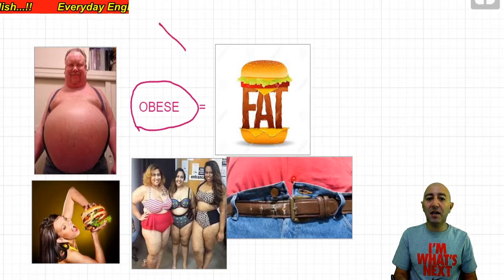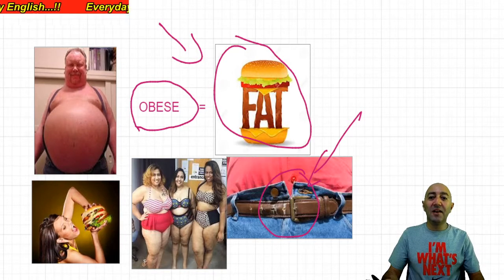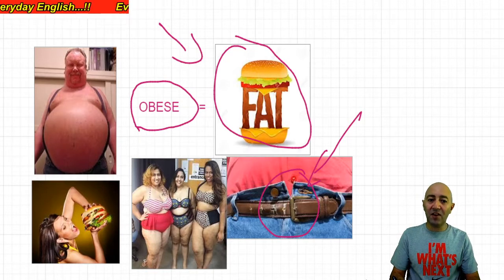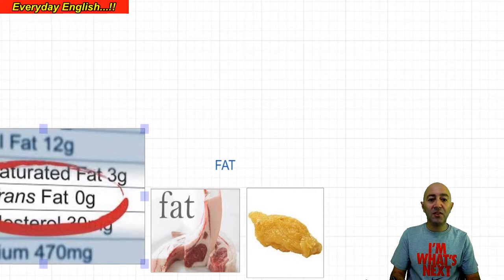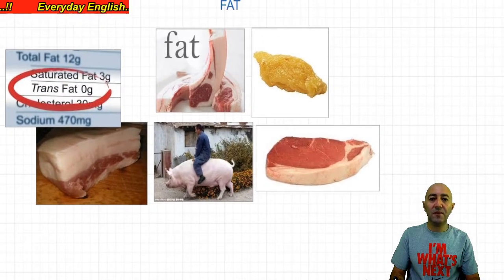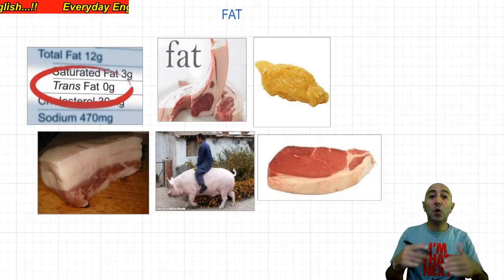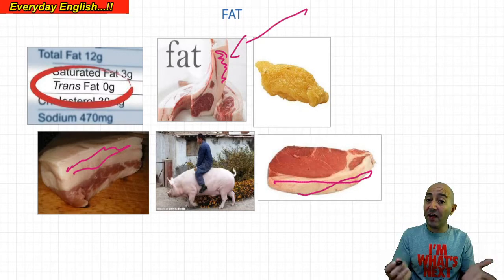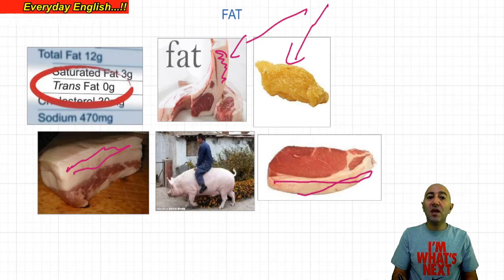FAT vs FAT